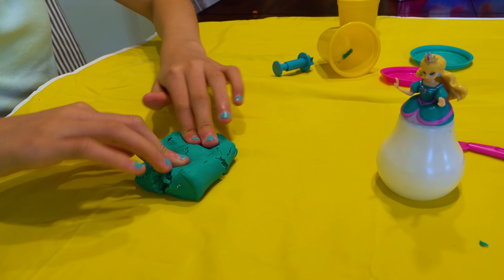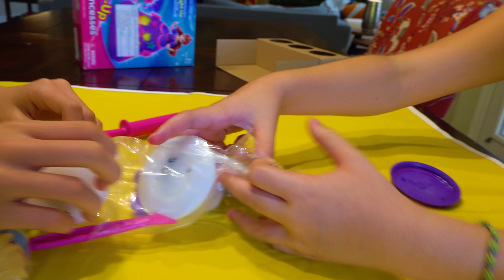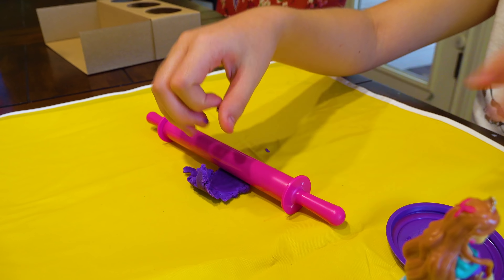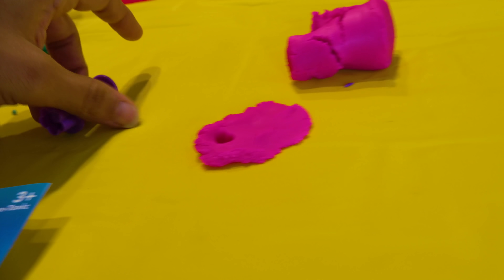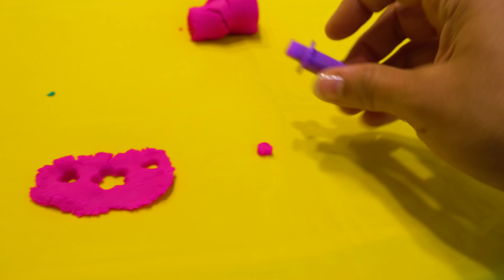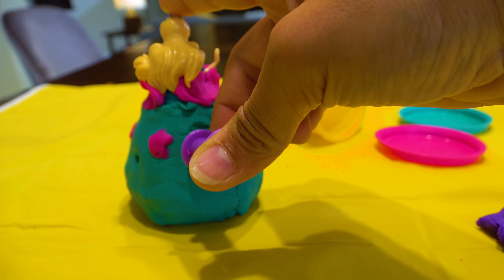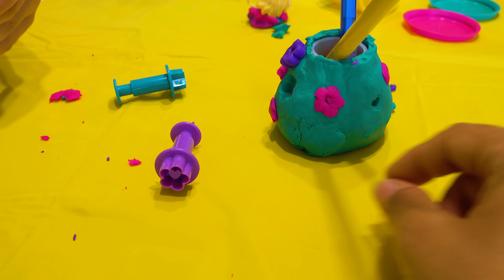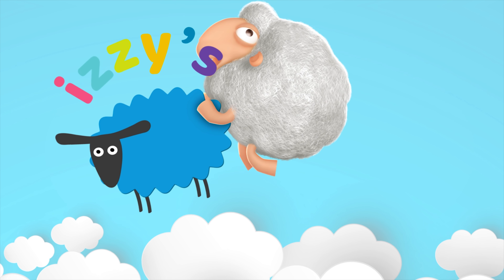PLAY DOH PRINCESSES?! Izzy's Toy Time Fun Toys for Kids!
Hi guys! Today on Izzy's Whatever Time we're playing with PLAY DOH!